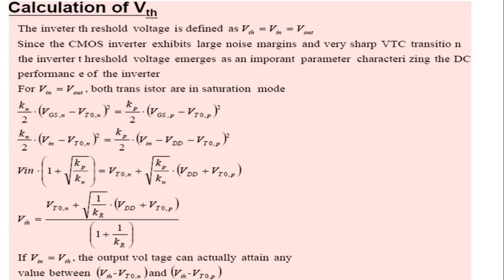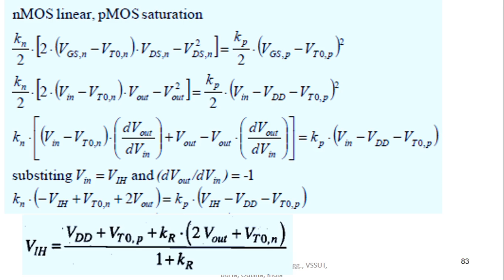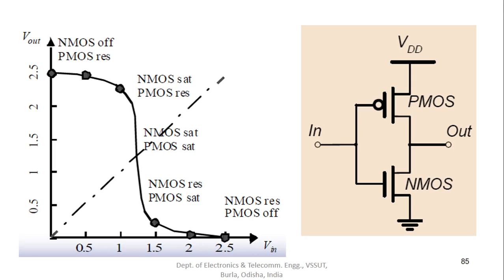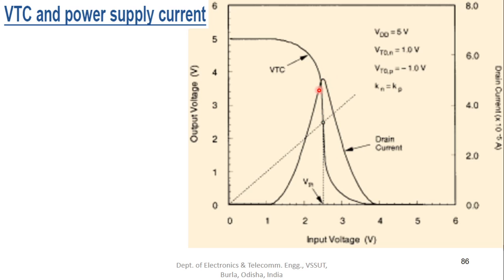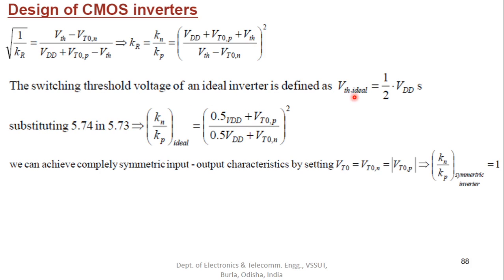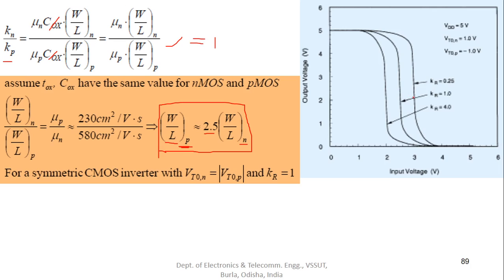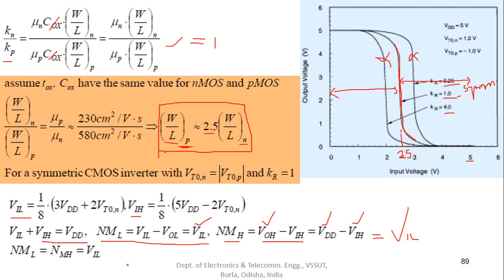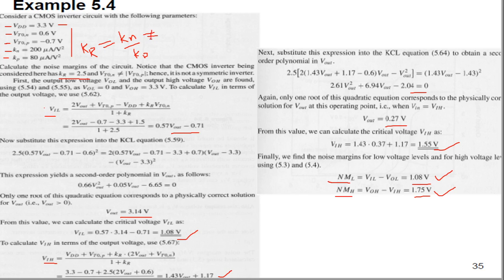L14 MOS inverters contd